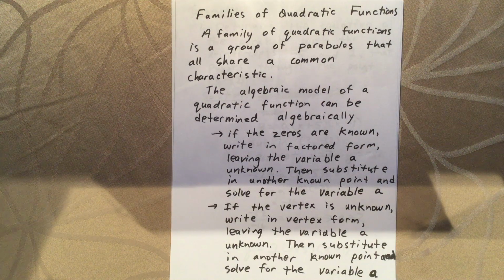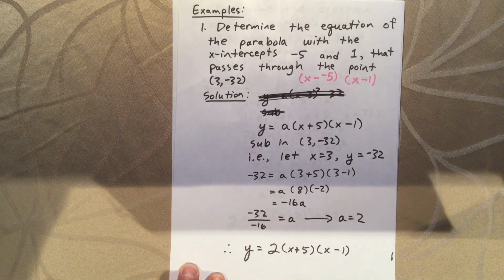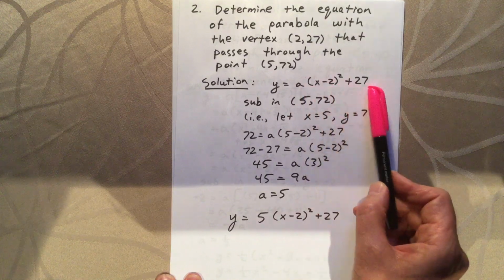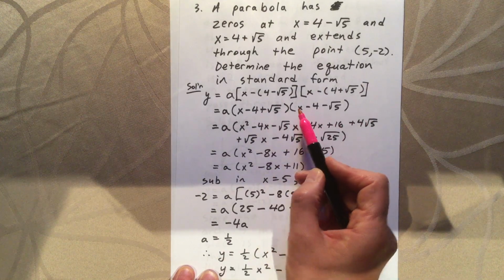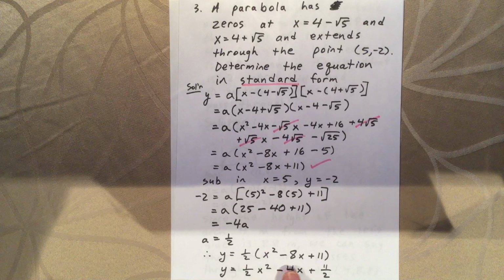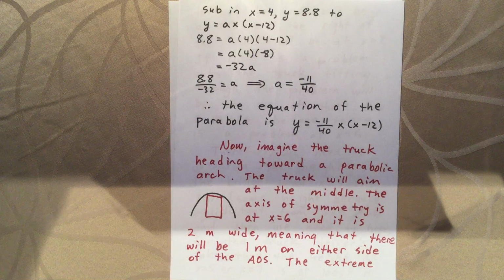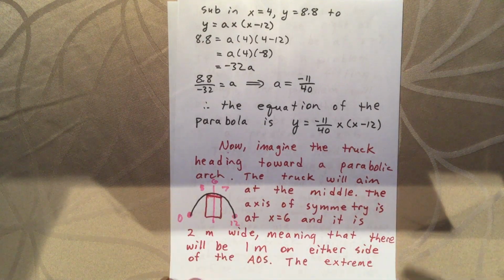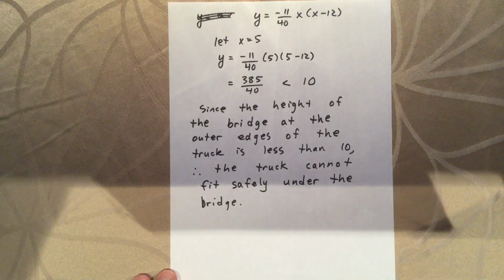Families of quadratic functions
mcr3u